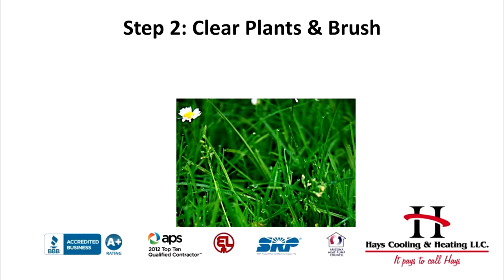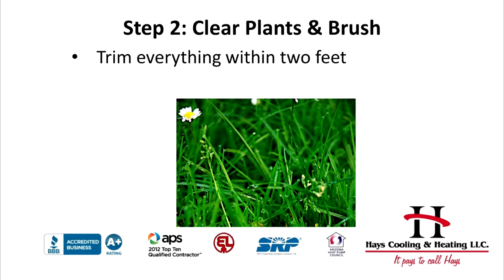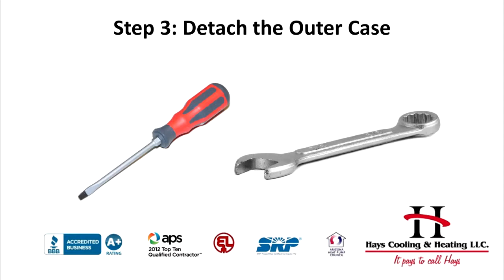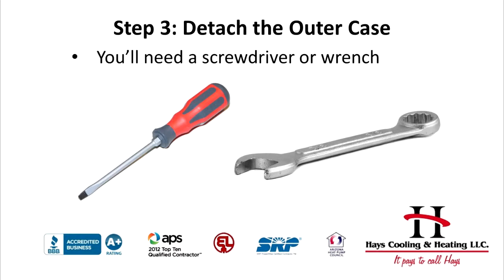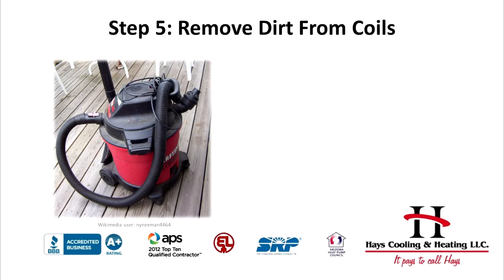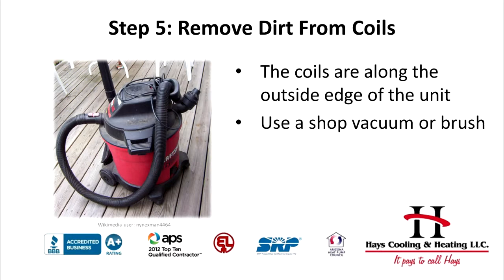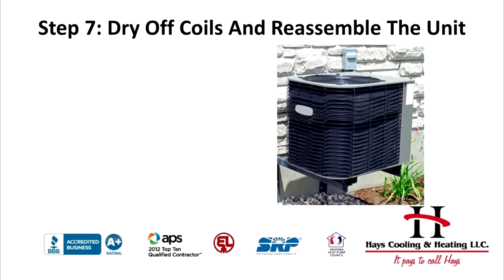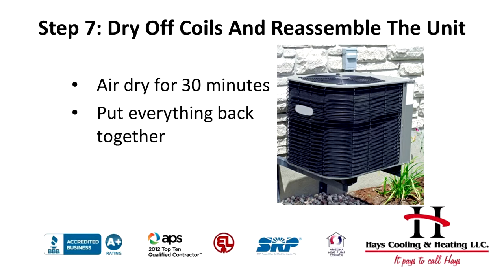How To Efficiently Clean Your HVAC Coils In Phoenix Arizona?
How to Efficiently Clean your HVAC Coils in Phoenix Arizona? If you're looking for an ethical, reliable, family-owned heating and air conditioning company in Phoenix AZ, give Hays Cooling & Heating a call at – It Pays To Call Hays!

It’s very windy in the desert and when you combine this constant hot wind with those pesky summer monsoon storms and haboobs, the results tend to seriously impact the performance of your HVAC system. A solution to this frequent problem is to learn how to clean HVAC coils in Phoenix to that your cooling system can work efficiently.

7-Step Solution For Cleaning HVAC Coils

If you have any issues with any of these steps don’t try to do this on your own. Contact a professional HVAC maintenance expert to handle the job.

Step #1 – Disconnect Power To The HVAC Unit
Most central AC units have a power shut off box located near the unit. Before you take apart anything, make sure you shut power off to the system. If you can’t find the shut off box to your AC system, don’t take the risk: contact a professional HVAC contractor just to be on the safe side.

Step #2 – Clear Plants Or Brush From Around The HVAC Unit
Before you take the HVAC system apart, you’ll want to make sure that no debris enters the unit. Trim all flowers, grass or any brush with a radius of at least 2 feet from the unit and remove any loose trimmings.

Step #3 – Detach The Outer Case
Depending on what type of unit you have, a screwdriver or socket/end wrench will be needed to loosen the bolts to accomplish this step. Always defer to the instruction manual.

Step #4 – Clean And Lubricate The Fan-Drive Assembly
On top of a HVAC unit there is a rotating fan known as the fan assembly. You’ll want to clean this with either a clean rag or a shop vacuum to remove all loose dirt and debris from the fan. You should also apply some lubrication oil to the appropriate parts. However, it is recommended that a professional HVAC air conditioning service in Phoenix  complete this step.

Step #5 – Remove Dirt From Coils
After cleaning the fan, you’ll want to brush away some of the surface dirt from the air conditioner coils. The coils are located on the outside edge of the HVAC unit. A great tool for this is a shop vacuum or a dust brush.

Step #6 – Spray Off Coils With Water
This step can be done in several ways. However, the easiest is to grab a hose with a high-pressure nozzle and spray the water on the coils from the inside, pointed to the outside. This will remove compacted dirt from the air conditioner coils. There are some biodegradable foam cleaners that you can use, but it’s recommended to let professionals handle this step.

Step #7 – Dry Off Coils And Reassemble The Unit
You’ll want to let the coils air dry for about 30 minutes then reassemble the entire unit. After everything is put back the way it is supposed to be, turn on power to the HVAC unit and monitor it for proper use.

Learning how to clean AC coils in Phoenix can be very simple with this easy 7-step process. However, it is a job that should be completed by a professional. Not only for safety, but also to ensure the air conditioner coils are properly cleaned, maintained and ready to combat heat.

If you’re still having problems after following these steps, call us!